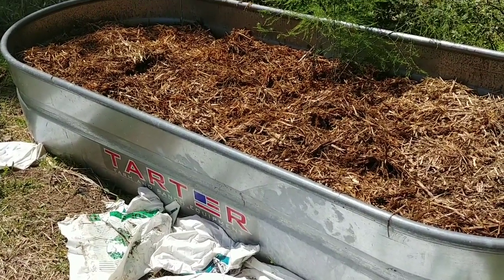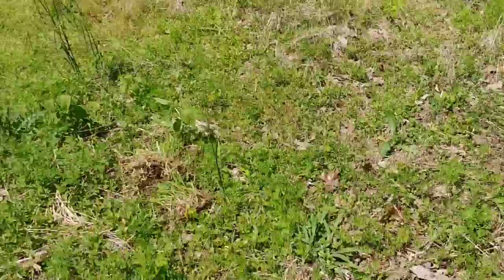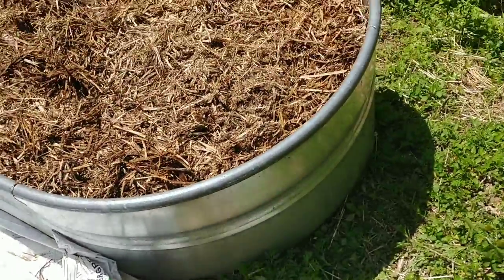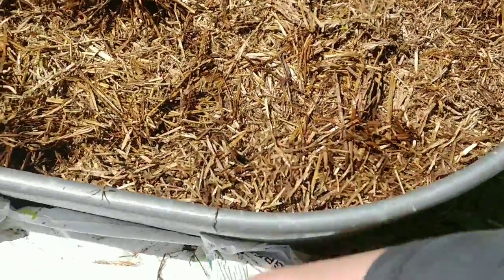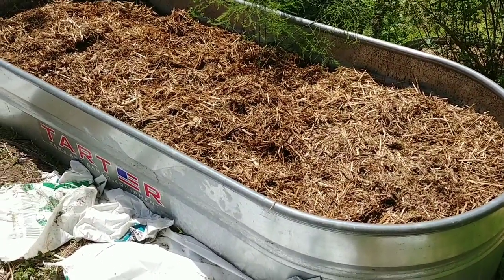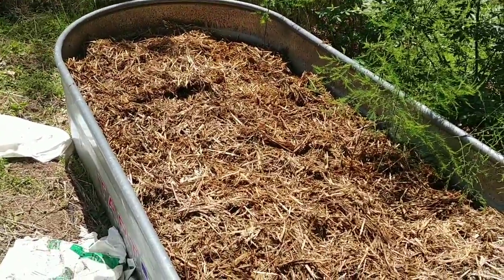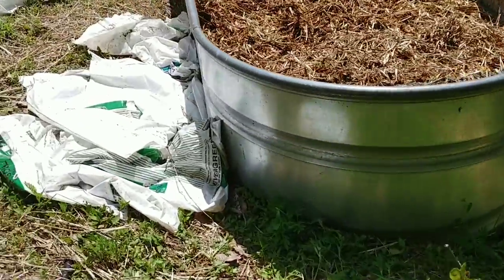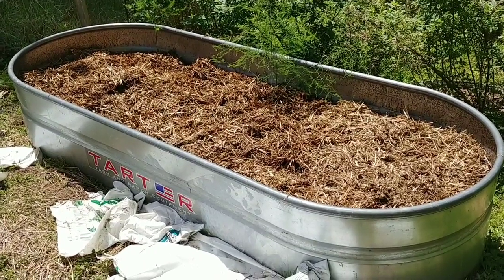various raised beds i use on homestead for different reasons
I get a lot of questions about the raised beds i use around the homesteads gardens and orchards for vegetables, fruit trees, and berries.  A lot of the question are about the materials, why did I use this vs that.  Some of my raised beds are constructed using lumber, some raised beds are made using hugelkultur techniques in galvanized steel animal water troughs, some raised beds use galvanized steel camp fire rings, some raised beds are made from concrete blocks, and raised beds i want to be a focal point are made out of retaining wall blocks like the spiral herb garden.

So in this video i discuss why i use one over the other.  I discuss each materials strengths and weaknesses, any regrets i have using one or the other, and several important tips that you must know in general before you dive into raised bed gardening.

Soil tester
Garden arbor
Garden Trellis